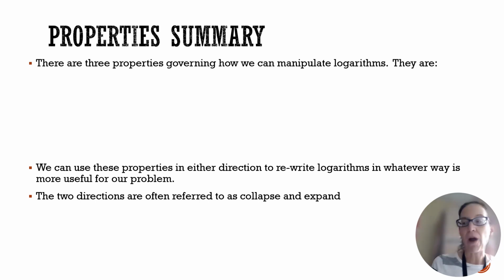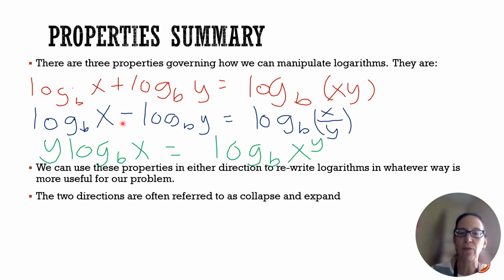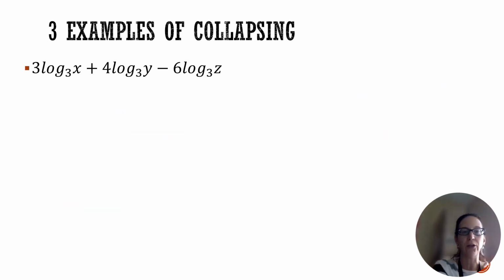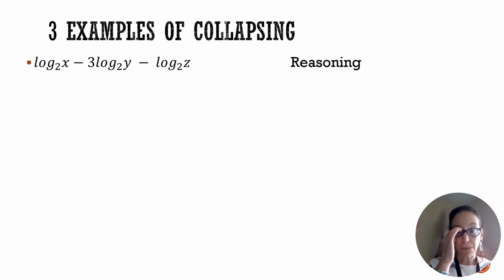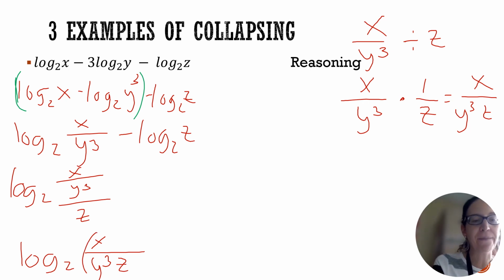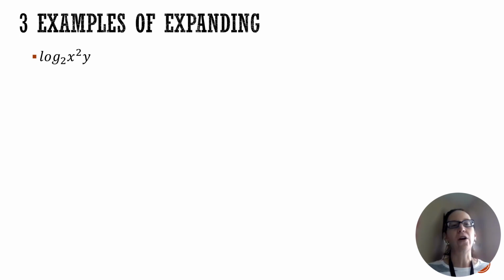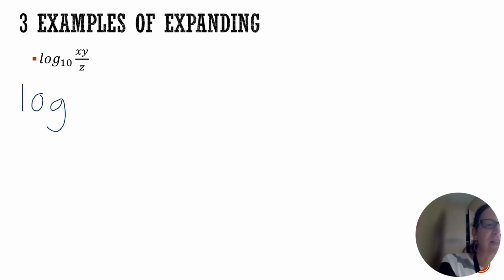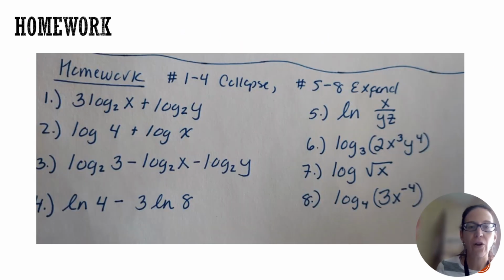Unit 6 Lesson 6 Properties of Logs Part 2